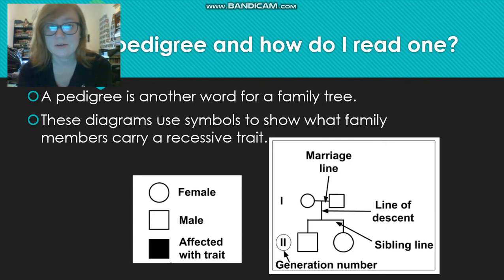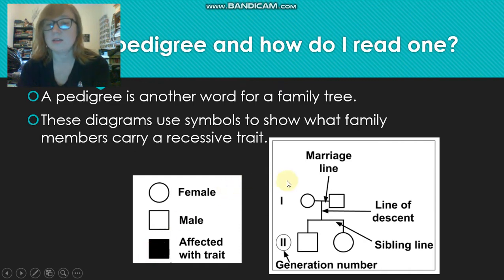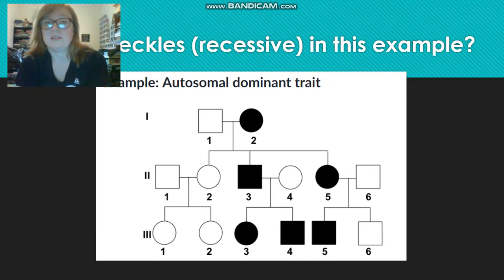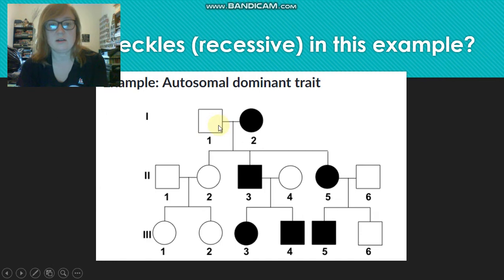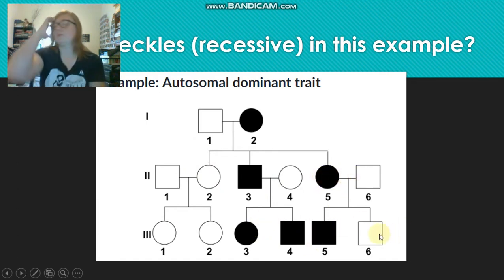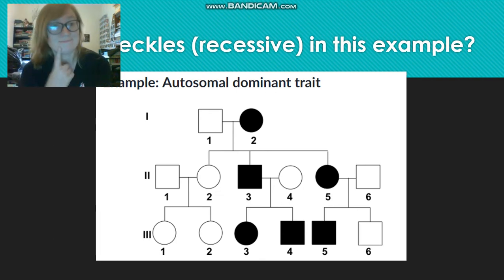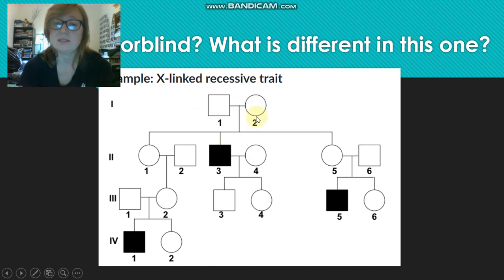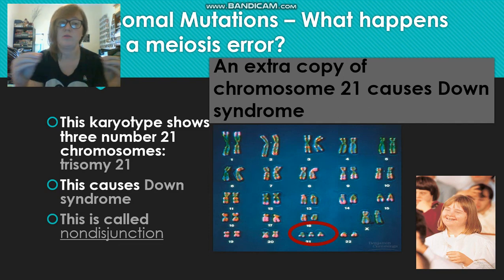Pedigrees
An introductory lesson on how to read pedigrees for genetics